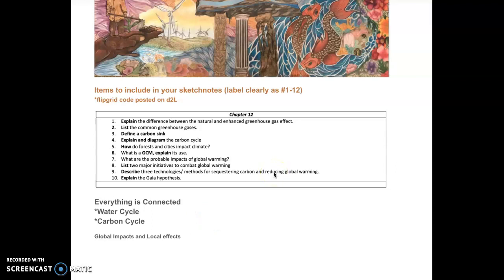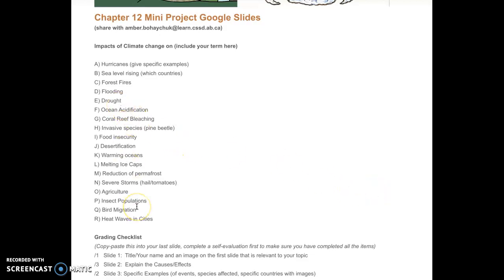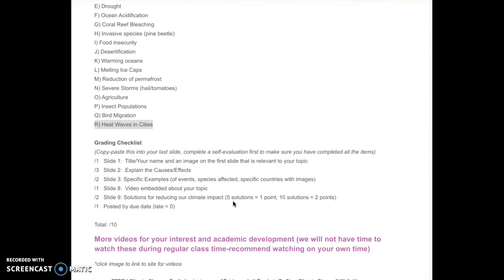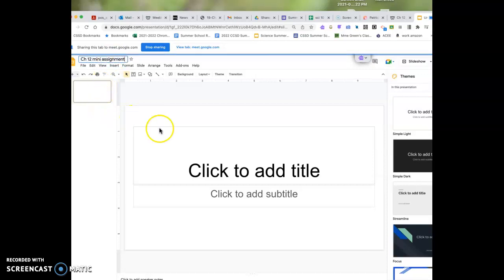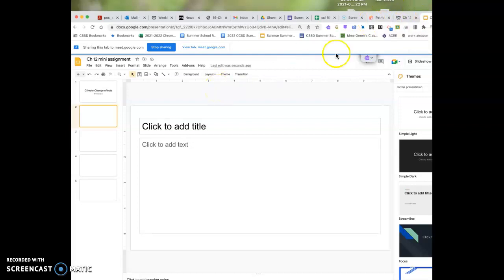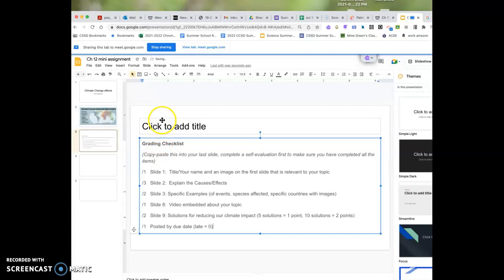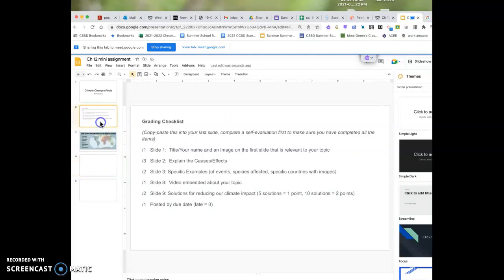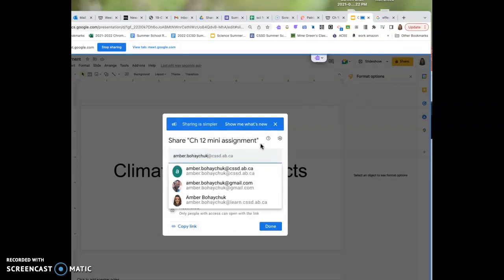Ch 12 Mini project instructions